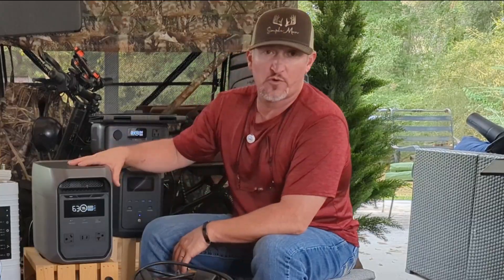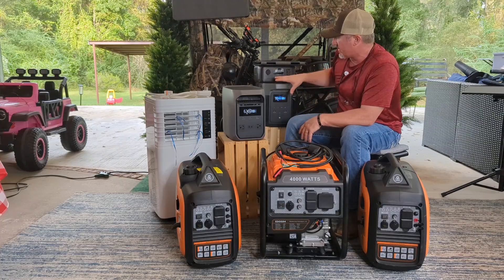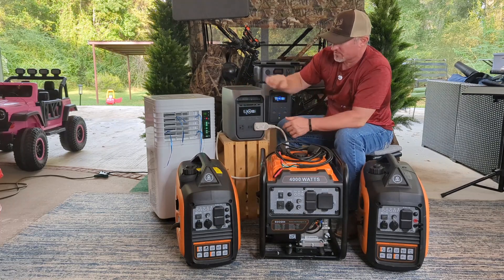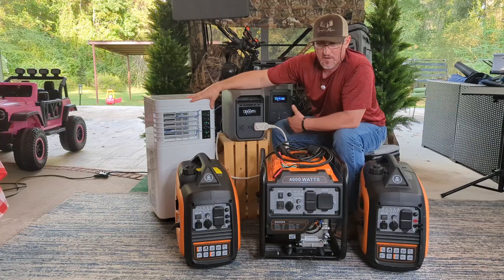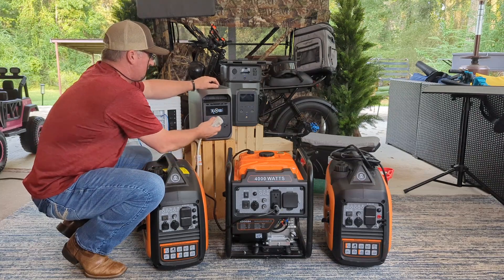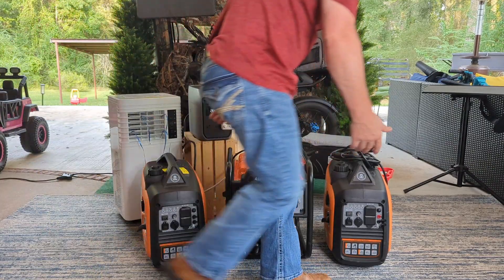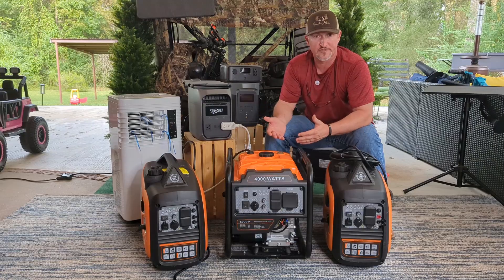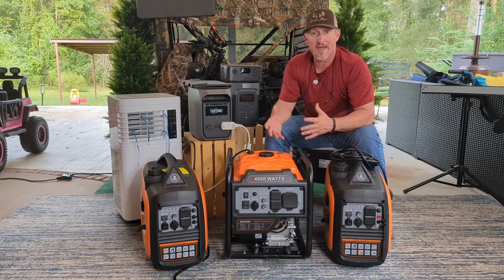How to use Solar Power Stations with your Gas Generators | Backup power for Home and outdoors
Looking for the smartest way to keep your power running when the sun isn’t shining? 🌤️⚡ In this video, I’ll show you exactly how to use EcoFlow solar power stations together with your gas generator for the ultimate backup power setup.

Instead of running your gas generator all day (and burning through fuel fast), I demonstrate how to:
✅ Charge your EcoFlow power stations directly from your gas generator in about one hour
✅ Cut your generator run time almost in half ⏱️
✅ Save gas while still keeping your home, RV, or campsite powered up 💡

This method gives you the best of both worlds — the quiet, portable, clean power of EcoFlow, PLUS the reliability of a gas generator when you need it.